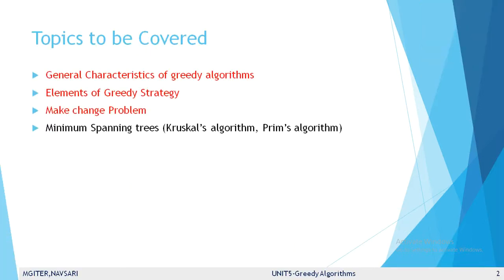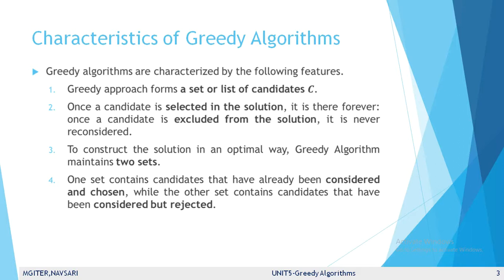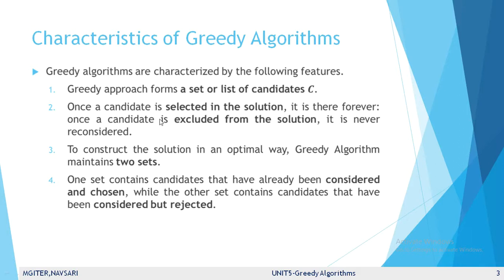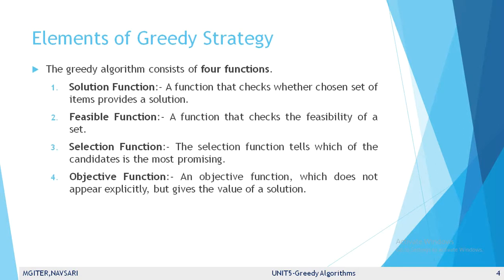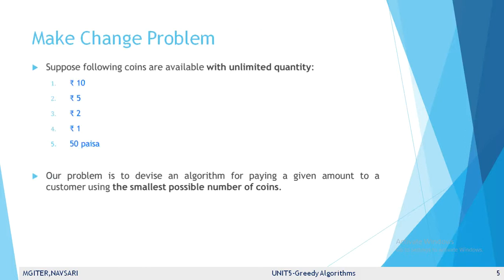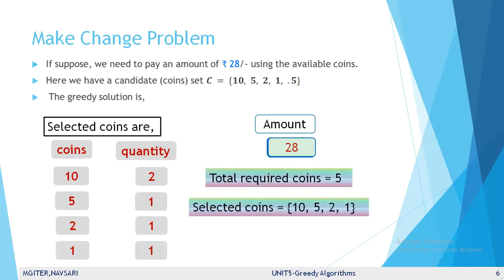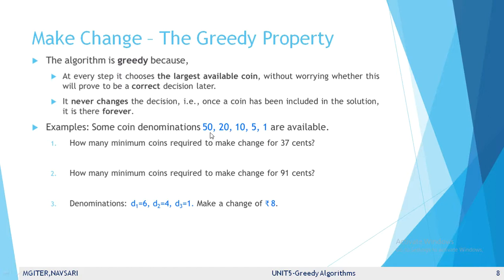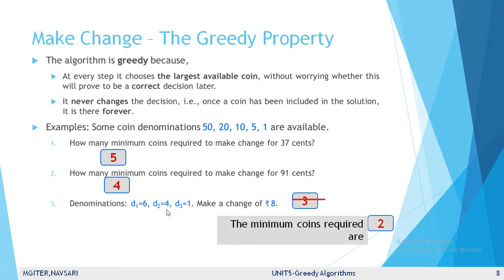ADA Unit5-Part1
Greedy Algorithms [General Characteristics of greedy algorithms, Elements of Greedy Strategy, Make change Problem]